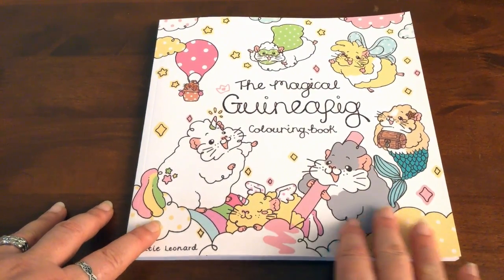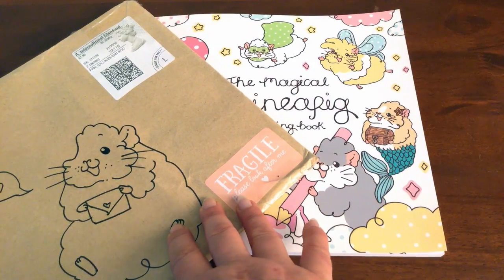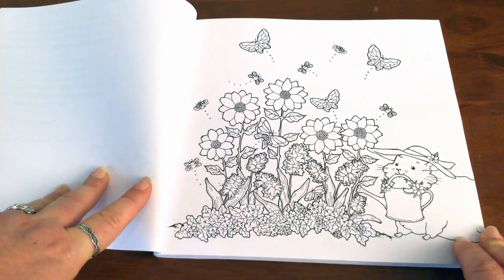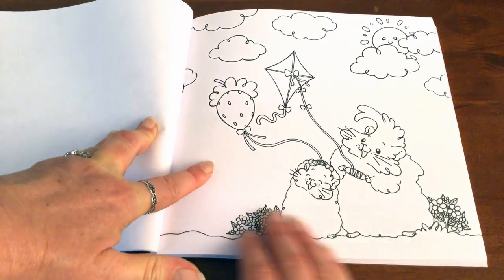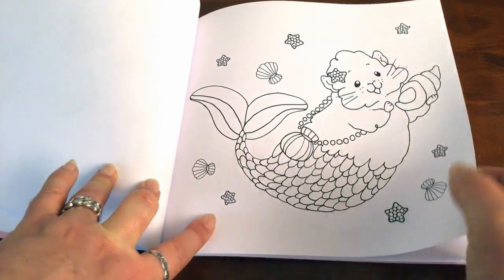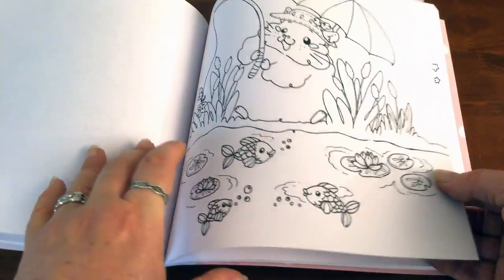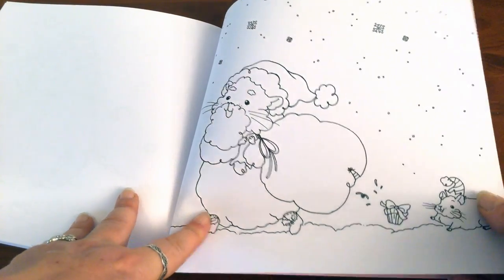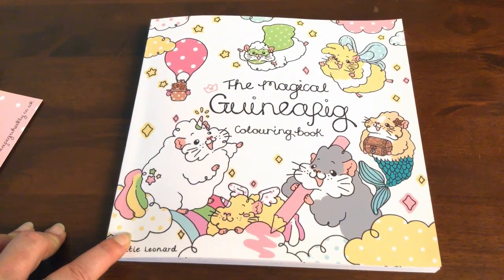The Magical Guinea Pig Colouring Book Review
/p104/guineapigcolouringbook

UPDATE:    I can't believe it but Katie hand draws the envelope!     Amazing!

Lea